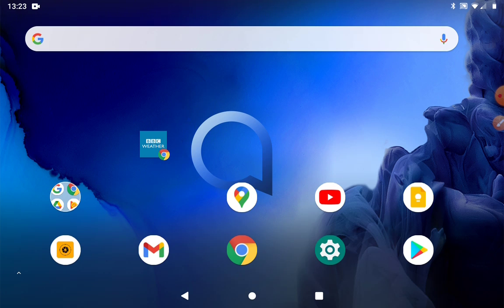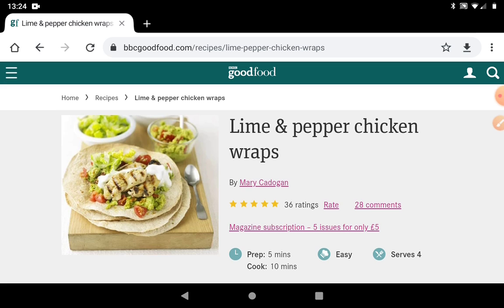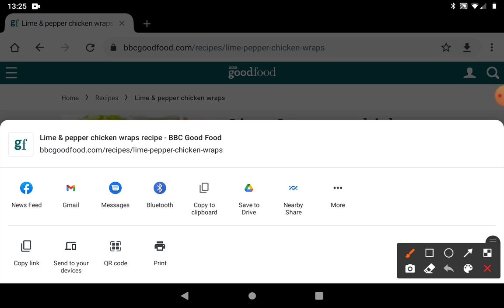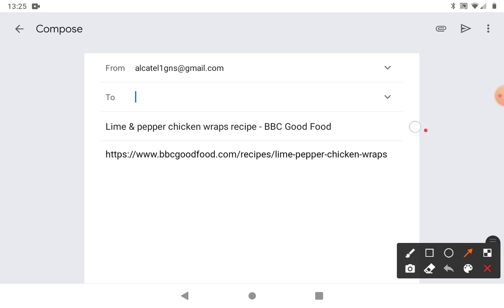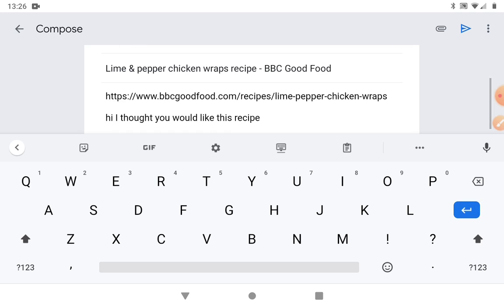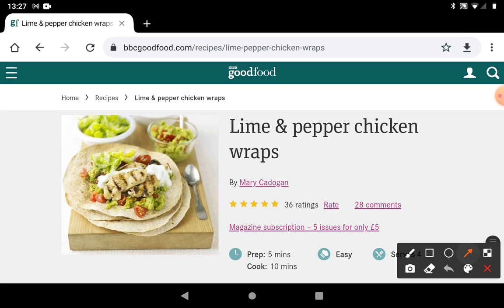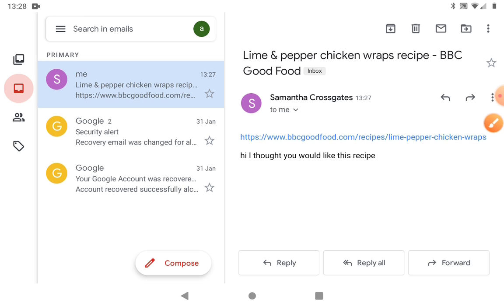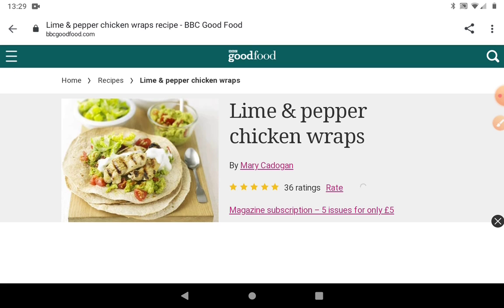How to share a website link into a Gmail email | Gmail part 8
Learn how to share a website link with your friends and family.

This video has been created by Samantha ( Digital Worker)  from Cross Gates & District Good Neighbours’ Scheme CIO   for those over 60 in the East Leeds area.  The videos are designed to help our members increase their IT Skills and confidence in using their tablets , phones and laptops.  We know many members are being left behind as everything is moving online and we are working to tackle that digital divide.
If you would like to find out more and receive a weekly email with all the link on for this free course, or you are an organisation who wants to use the videos with your members please drop us an email to